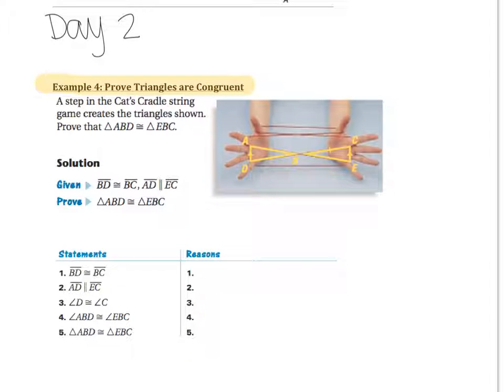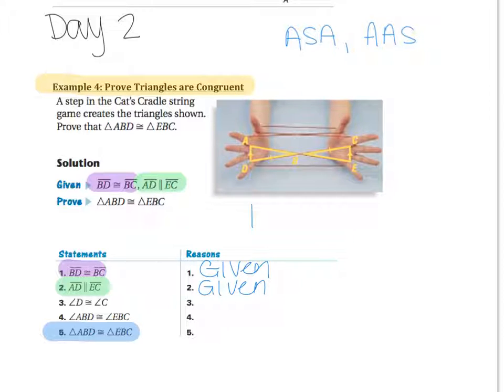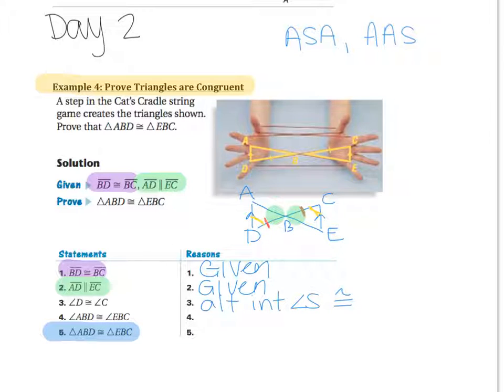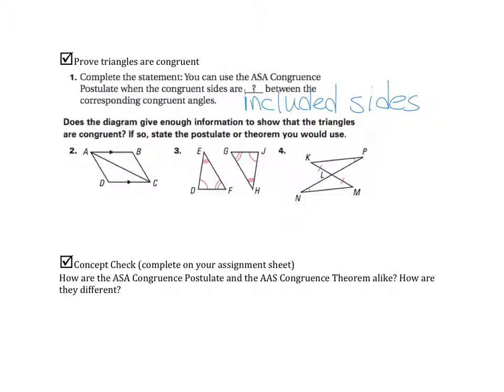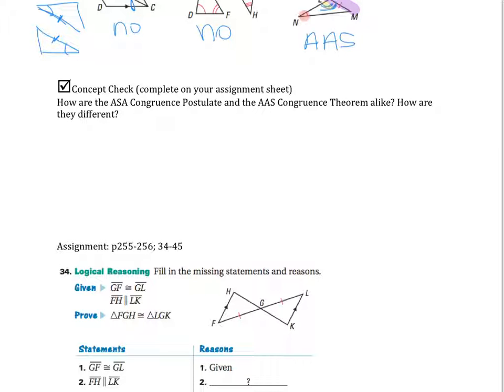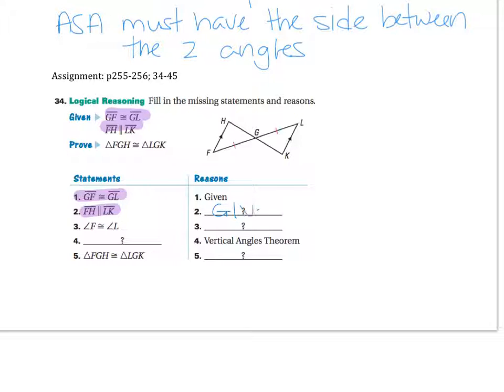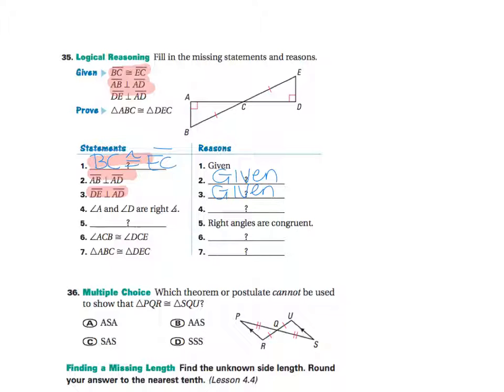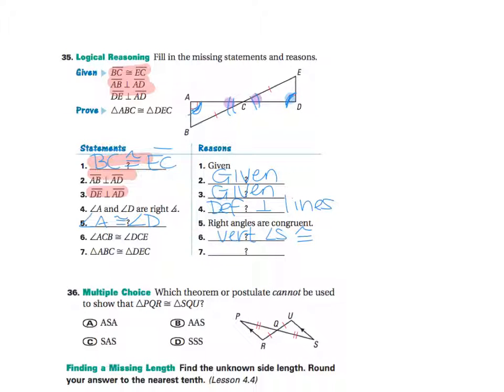geo 5-3 day 2 video